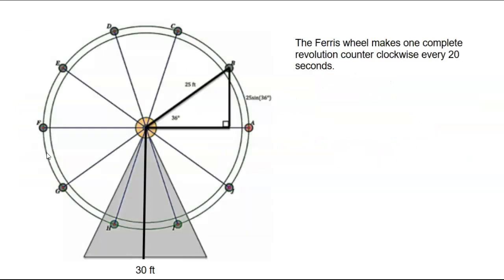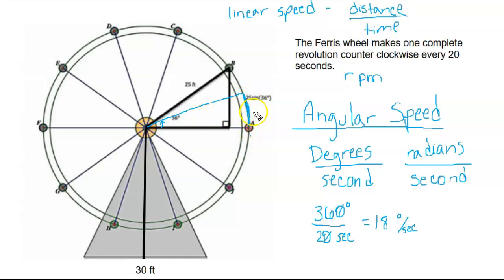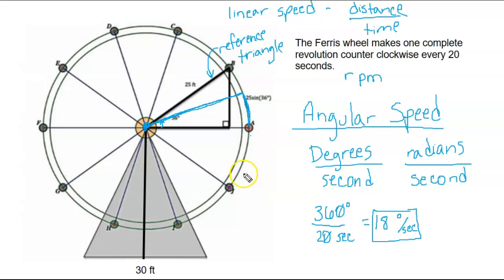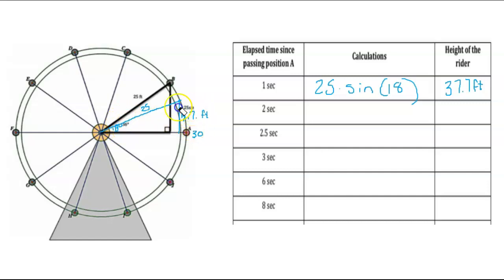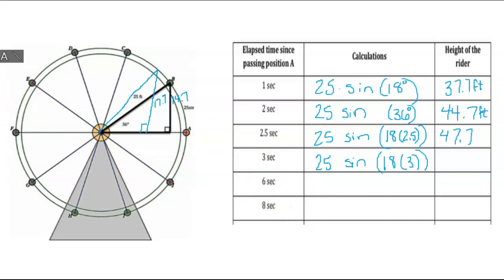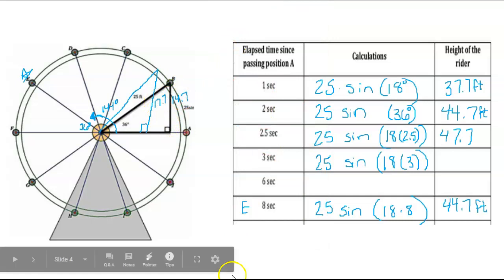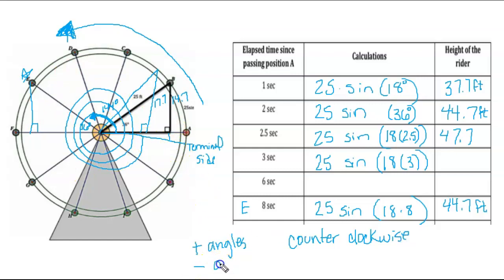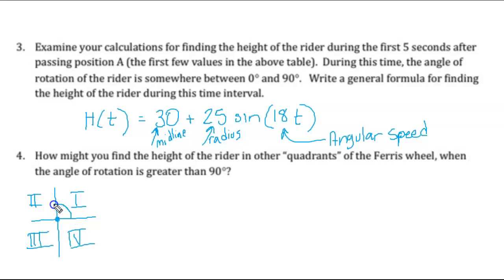M3 U8 Lesson 2 Sine Language Summary Video